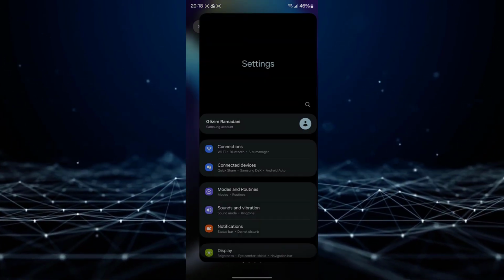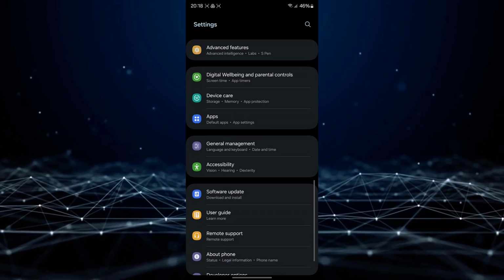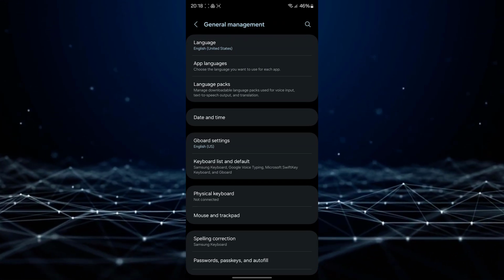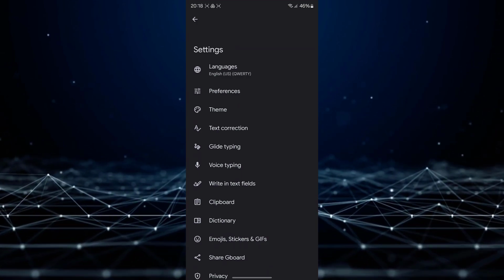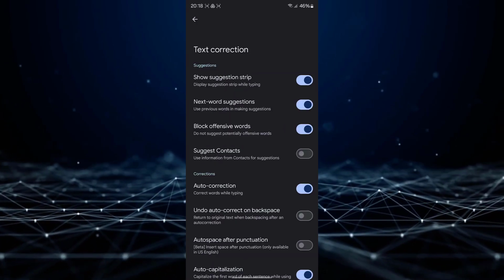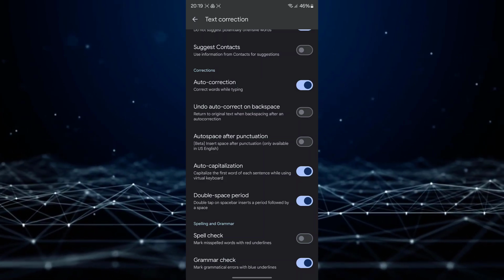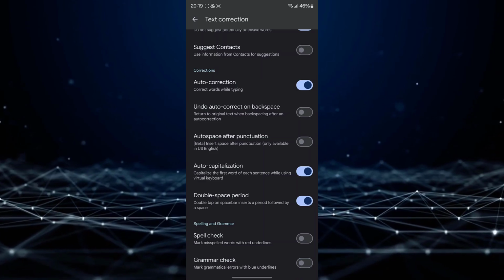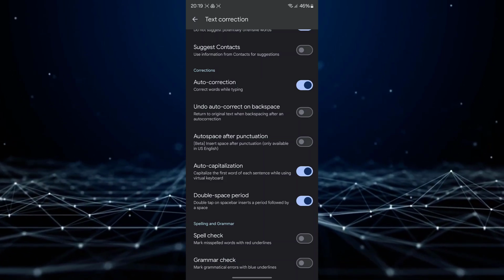How To Remove Underline While Typing Android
In this tutotrial i will show you how you can remove underline while typing on android.